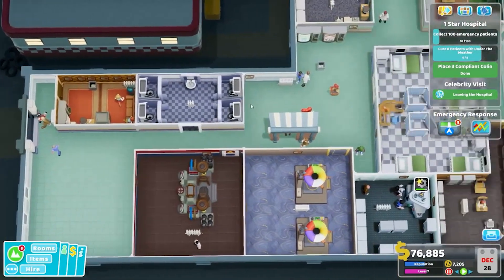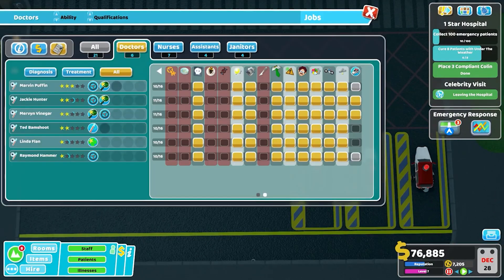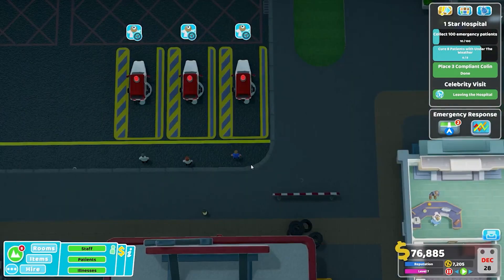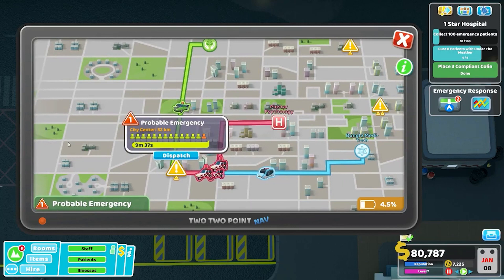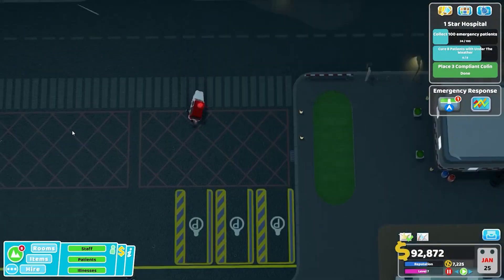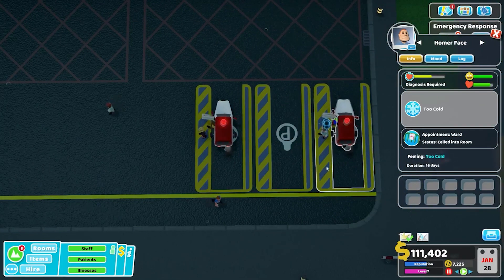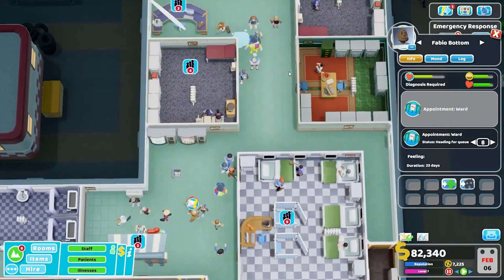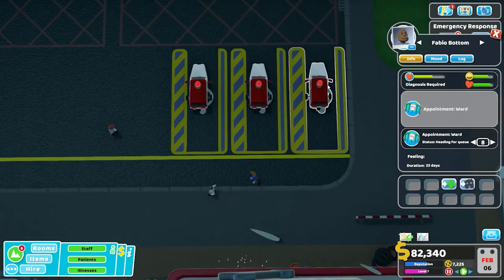Two Point Hospital Strategy & Tactics: Ambulance Levels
Ambulances are an interesting amalgamation of functionality in the world of Two Point Hospital. Not only does it go out into the world to pick up patients, it acts like a GP's office on wheels by pre-diagnosing them, but it also acts like a clinic machine in that they can be upgraded. But what *exactly* do these upgrades do? The tooltips are less than forthcoming on that, so let us try a little experiment.

Want your name in game? Name in game Patrons and channel members will have a staff member named after them!

FTC: A free key was sent to me from the publisher. This does not affect my opinion of the game in any way.